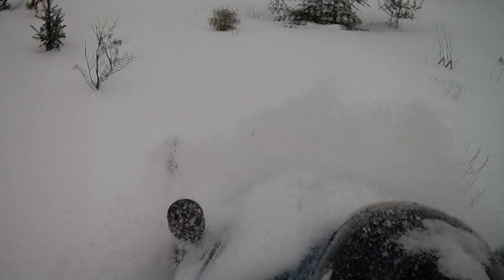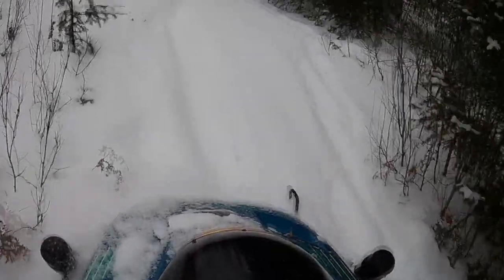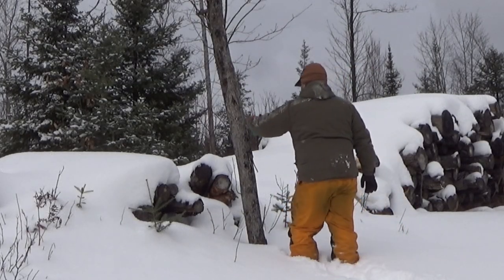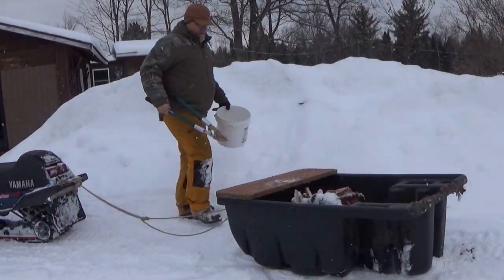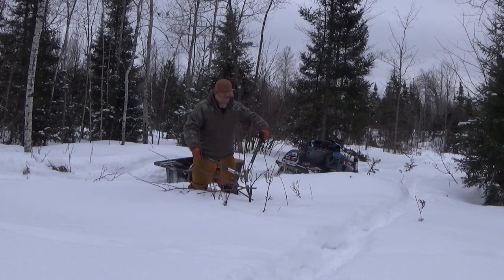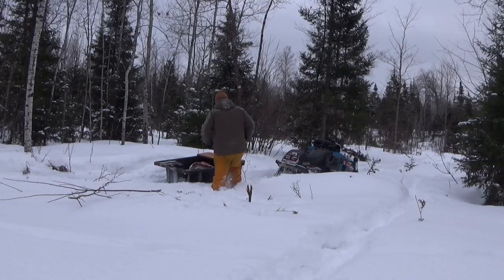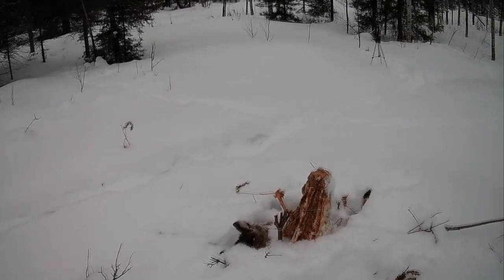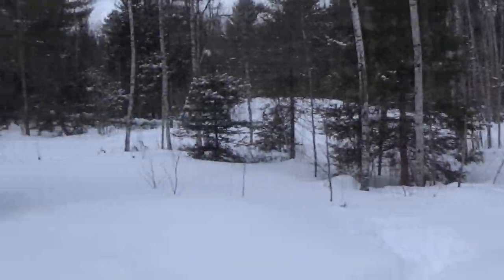I Put A Dead Deer In The Woods With Some Cameras On It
Check out my predator/meat eater set-up.  Dead deer and game cameras.